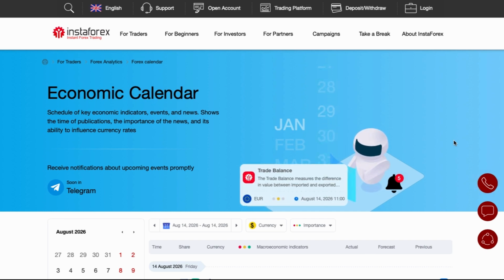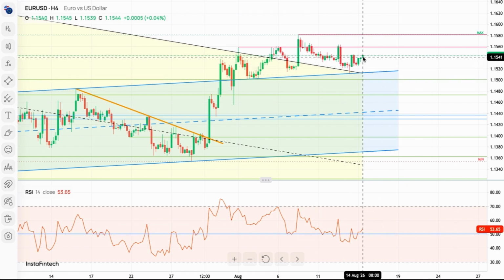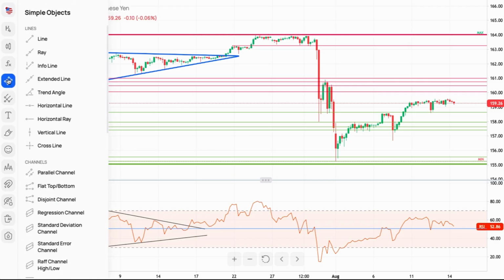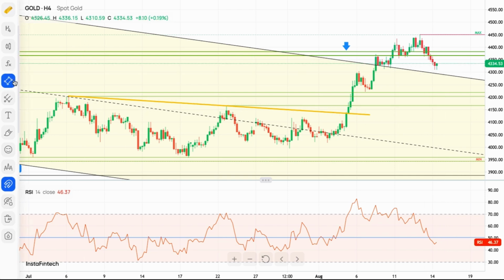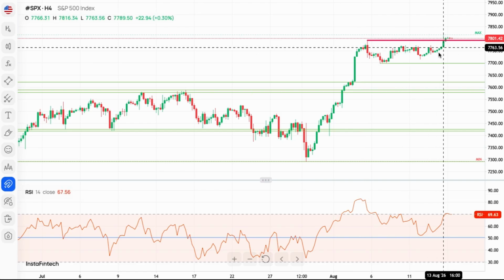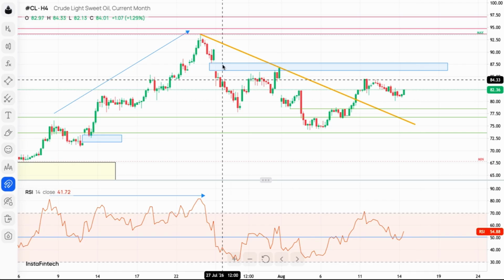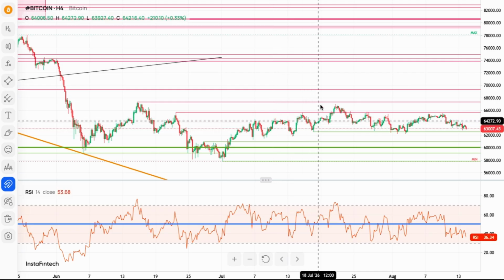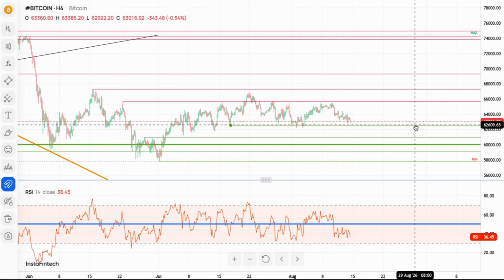Forex forecast 14/08/2026: EUR/USD, USD/JPY, GBP/USD, SP500, OIL, BTC